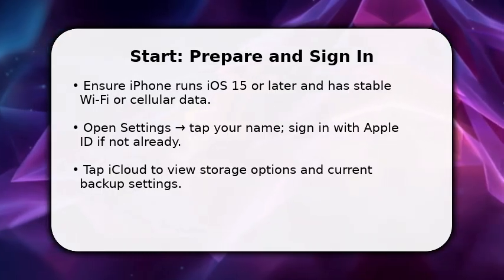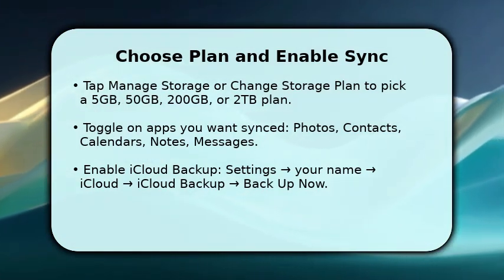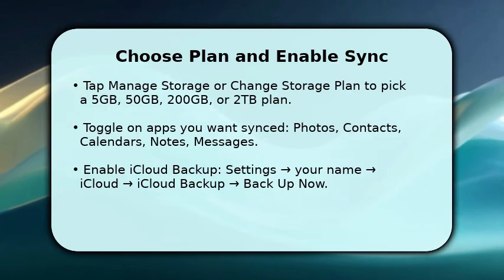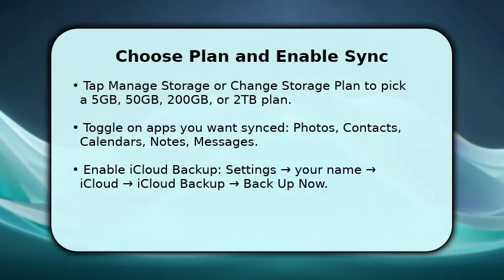How to Use Icloud Subscription on Iphone - Step by Step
Discover the ease of using your iCloud subscription on iPhone through this comprehensive guide. Step by step, learn how to access and manage files across all connected devices seamlessly.